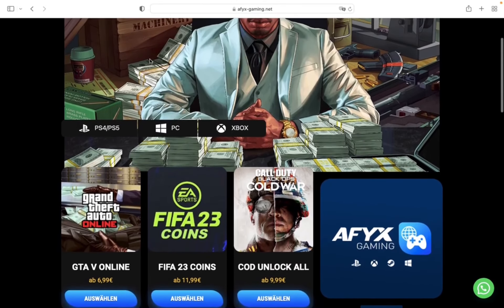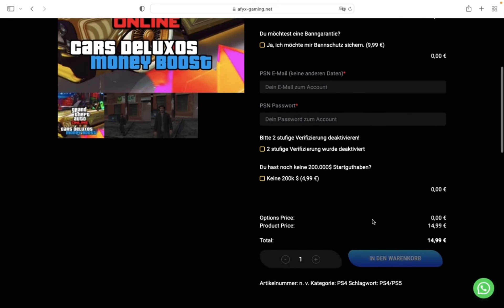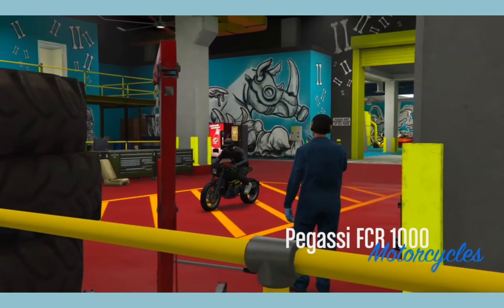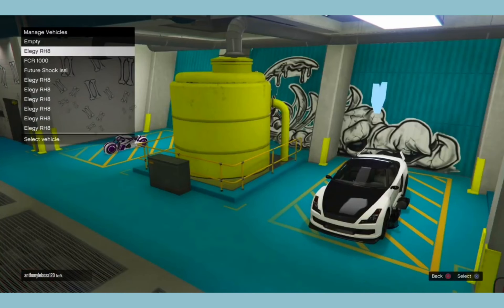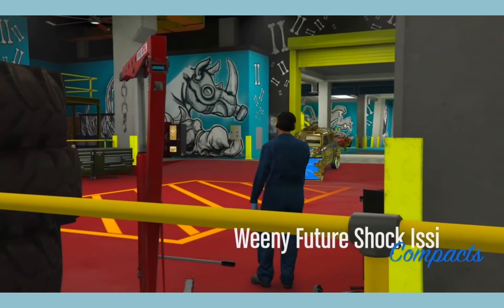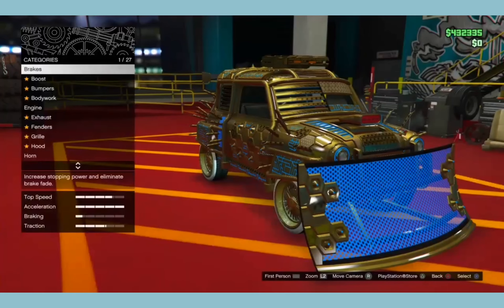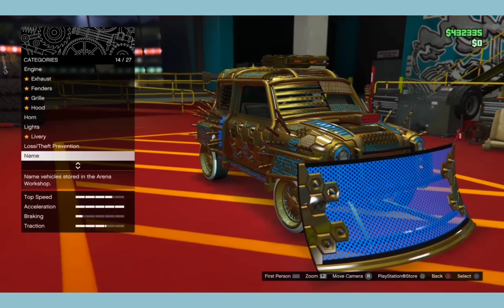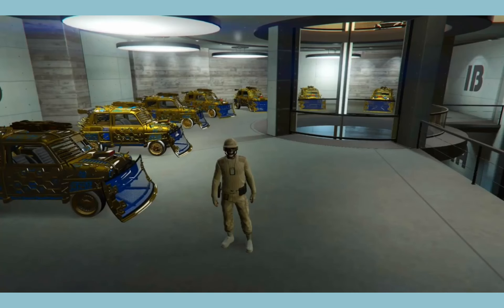GTA 5 ONLINE SOLO WORKING CAR DUPLICATION GLITCH 1.66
This glitch is very easy.

Requirements:
●Pegassi PCF 1000
●Arena With Workshop
●If You Want Money Reccomend Fully
Upgraded Issi
●Some Free Elegys